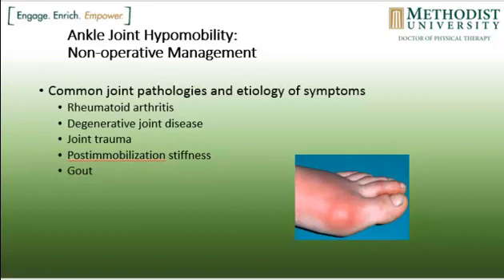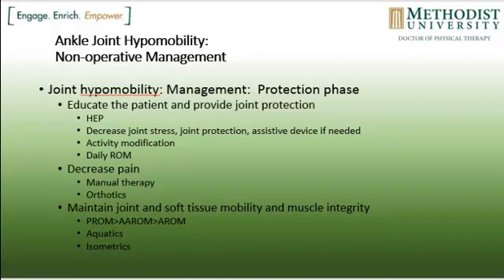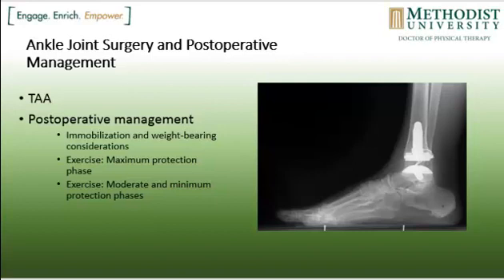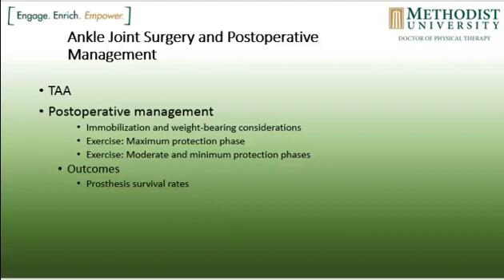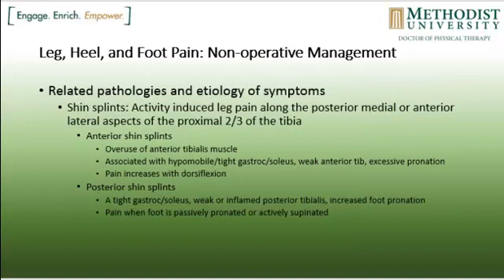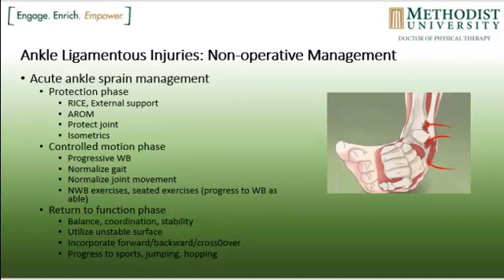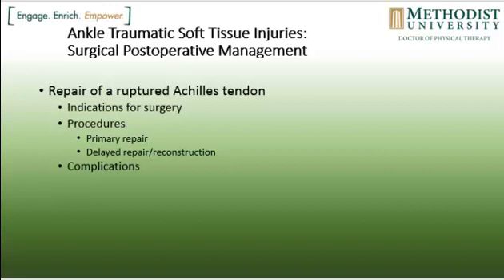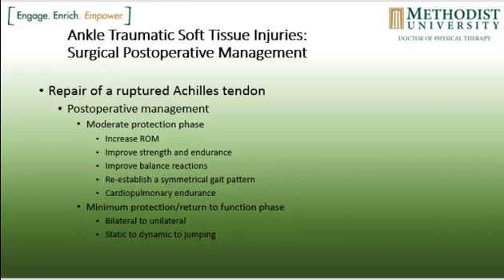ch 22 ankle